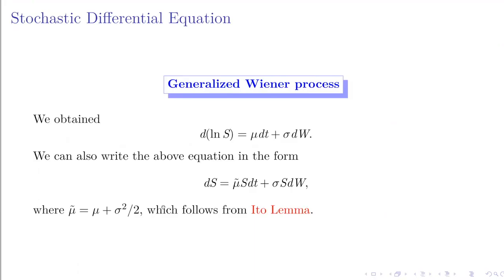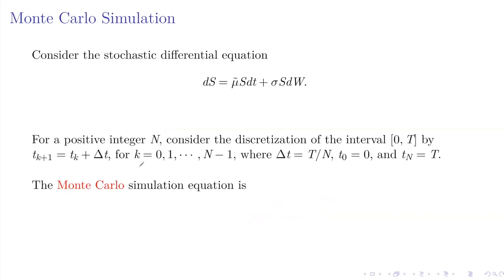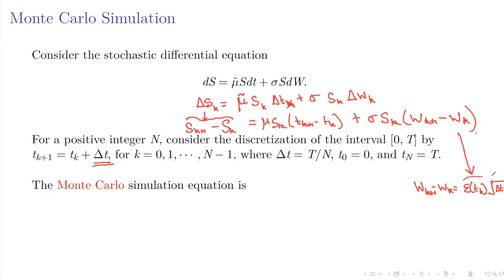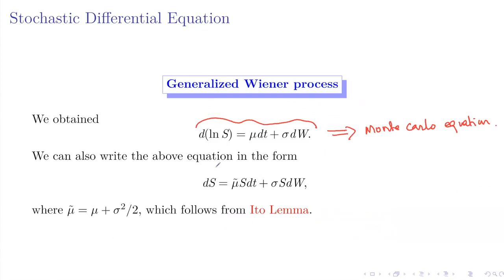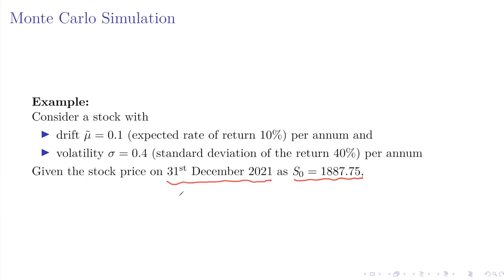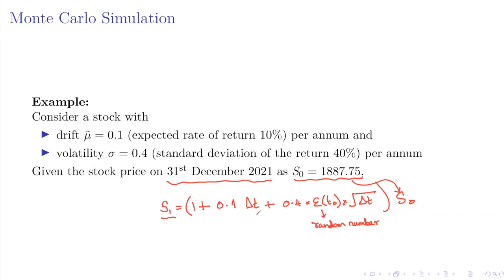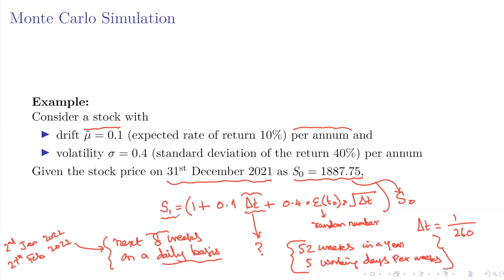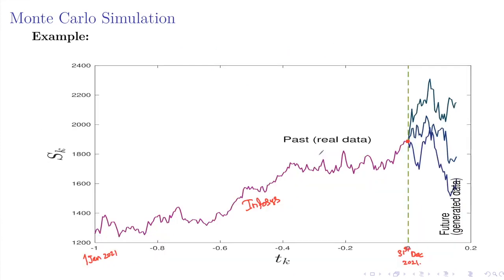Lecture 11-2: Monte Carlo Simulation (Stock Price Process)